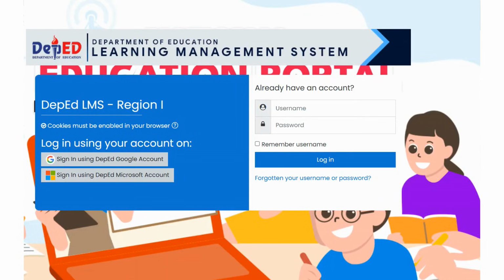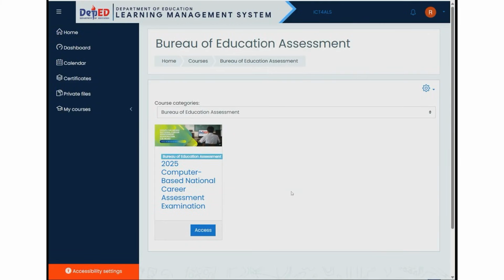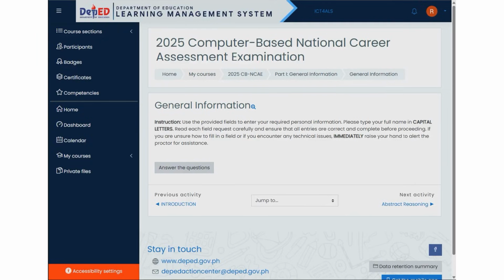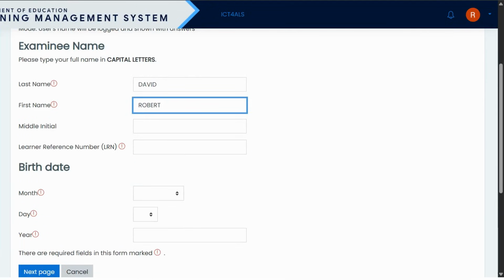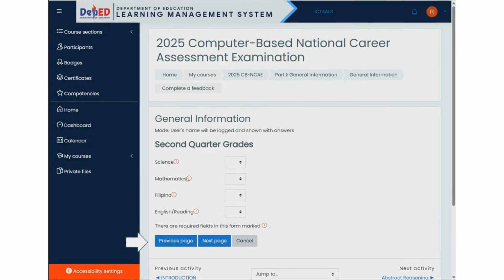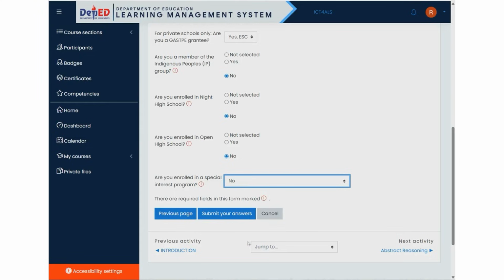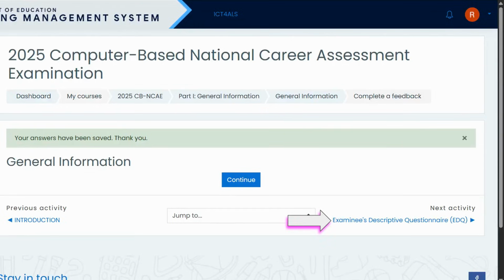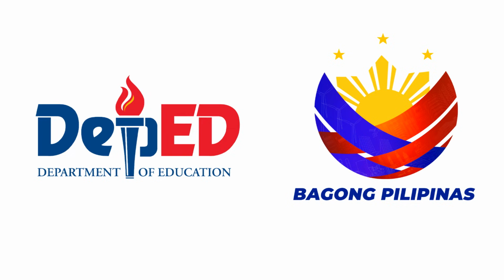Digitalized NCAE For Public Schools Assessment Platform Complete Walkthrough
This detailed tutorial demonstrates the digitalized NCAE (National Career Assessment Examination) platform specifically designed for public schools in the Philippines. Learn how DepEd institutions can effectively use this free government-provided assessment system to guide students in their career planning and scholarship applications.
📋 Video Overview
Master the complete NCAE digital platform for public schools. This comprehensive walkthrough covers everything public school administrators, teachers, and students need to know about accessing, navigating, and maximizing the Department of Education's digitalized career assessment system.
🔑 Key Topics Covered in This Walkthrough
Platform Access for Public Schools

How public schools access the free NCAE digital platform
School registration and verification process
Administrator account setup and management
Teacher and coordinator account creation
Student batch enrollment procedures

Dashboard Navigation

Public school administrator dashboard overview
Test coordinator interface and tools
Student portal walkthrough
Real-time progress monitoring features
Assessment scheduling calendar

Student Registration Process

Step-by-step student account creation
Required information and documentation
Profile completion guidelines
Test date selection and confirmation
Pre-test orientation materials

Assessment Administration

Online test administration for public schools
Computer laboratory setup requirements
Proctor guidelines and responsibilities
Managing technical issues during testing
Offline mode for areas with limited connectivity

Results Management

Accessing and downloading student results
Understanding NCAE score reports
Career aptitude interpretation guide
Scholarship eligibility indicators
Data privacy and security measures

Public School Principals and administrators
DepEd Career Guidance Advocates and counselors
Grade 12 Advisers preparing students for NCAE
ICT Coordinators managing digital assessments
Public School Teachers supporting student career planning
Grade 12 Students in public schools preparing for NCAE
Parents of public school students
DepEd Division and Regional Officers

💡 Benefits of Digital NCAE for Public Schools
✅ Free access for all public school students nationwide
✅ No paper-based costs - fully digital assessment
✅ Immediate results processing compared to traditional methods
✅ Equal access to quality career assessment tools
✅ Scholarship opportunity identification (DOST-SEI, CHED, etc.)
✅ Enhanced career guidance for Filipino youth
✅ Reduced logistical burden on public schools
✅ Environmentally sustainable testing solution
✅ Standardized assessment across all public institutions
✅ Data-driven insights for career counseling
📱 Technical Requirements for Public Schools
Minimum System Specifications

Computer/laptop with internet connection (recommended 5 Mbps)
Supported browsers: Chrome, Firefox, Edge (latest versions)
Screen resolution: minimum 1024x768
Stable power supply during testing
Backup internet connection (mobile hotspot alternative)

For Areas with Limited Internet

Offline mode capabilities explained
Download and installation procedures
Data synchronization guidelines
Alternative testing arrangements

🗓️ Important NCAE Information for Public Schools
Assessment Schedule

National NCAE testing period
School-specific testing dates
Registration deadlines for students
Results release timeline
Retake policies and procedures

Eligibility Requirements

Grade 12 students in public schools
Filipino citizenship verification
Complete student information requirements
Consent forms and parental approval

Free Services for Public Schools

Zero registration fees for public school students
Free technical support from DepEd
Free training for school coordinators
Free access to results and reports

🏫 Public School Specific Features
DepEd Integration

Seamless integration with DepEd LIS (Learner Information System)
Automatic student data population
Class section management
School year tracking

Regional Support

Division-level technical assistance
School clustering for resource sharing
Mobile assessment units for remote schools

Equity and Accessibility

Accommodations for students with disabilities
Alternative testing formats
Language options (English/Filipino)
Support for indigenous communities

📚 NCAE and Scholarship Opportunities
Learn how NCAE results help public school students:

DOST-SEI Scholarship qualification indicators
CHED Scholarship Programs eligibility
SUC and LUC Admission advantages
Career guidance for course selection
Industry alignment indicators